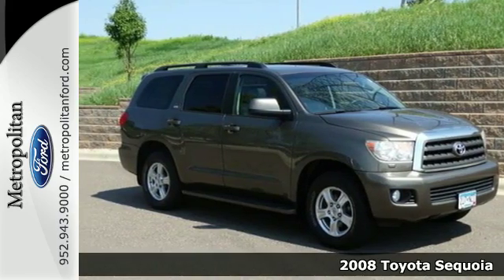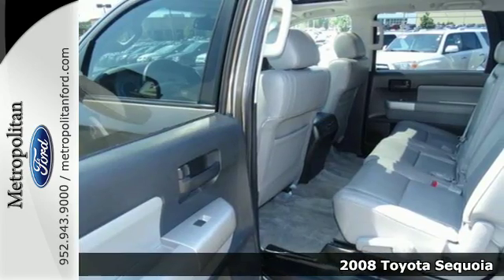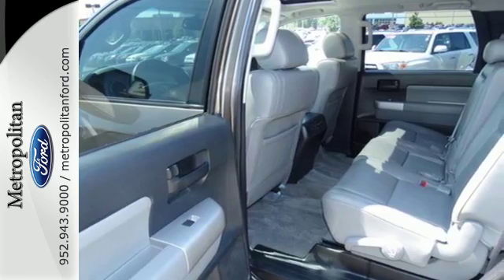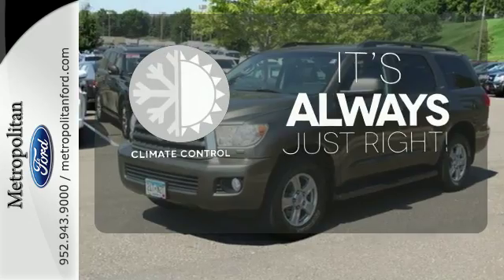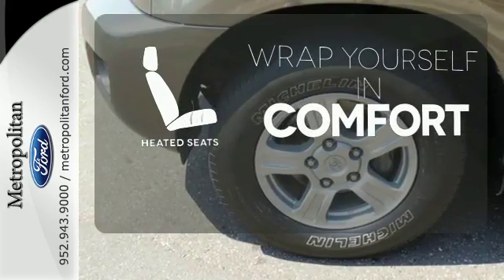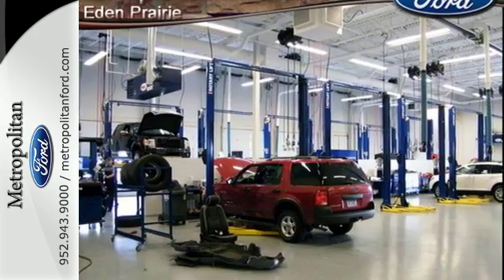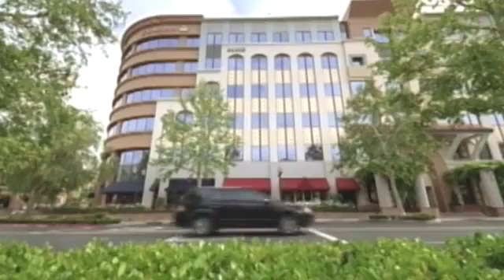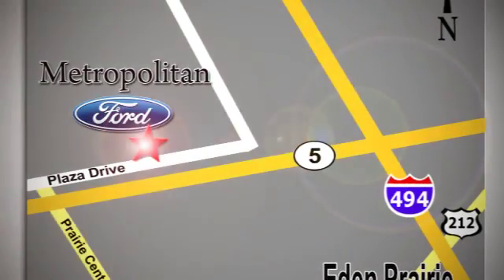2008 Toyota Sequoia Minneapolis MN Eden Prairie, MN 158798A8 - SOLD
Year: 2008
Make: Toyota
Model: Sequoia
Trim: 4WD 4dr LV8 6-Spd AT SR5 5.7L
Engine: 5.7 L 8 Cyl. Cyl.
Transmission: 6-Speed A/T
Color: Pyrite Mica
Interior: Graphite
Mileage: 156080
Stock #: 158798A8
VIN: 5TDBY64A48S003547
SR5 trim. Third Row Seat, iPod/MP3 Input, CD Player, Rear Air, Aluminum Wheels, 4x4. 5 Star Driver Front Crash Rating. CLICK NOW! KEY FEATURES INCLUDE: Third Row Seat, 4x4, Rear Air, iPod/MP3 Input, CD Player. Keyless Entry, Privacy Glass, Child Safety Locks, Electronic Stability Control, Bucket Seats. VEHICLE REVIEWS: Arguably the most useful, most refined and easiest to drive of the full-size SUVs, the Toyota Sequoia is an attractive option for large families. -Edmunds.com. 5 Star Driver Front Crash Rating. 4 Star Passenger Front Crash Rating. Approx. Original Base Sticker Price: WHY BUY FROM US: Metropolitan Ford Of Eden Prairie in Eden Prairie, MN treats the needs of each individual customer with paramount concern. We know that you have high expectations, and as a car dealer we enjoy the challenge of meeting and exceeding those standards each and every time. Allow us to demonstrate our commitment to excellence! Pricing analysis performed on 8/18/2015. Please confirm the accuracy of the included equipment by calling us prior to purchase.

Address:
12477 Plaza Drive